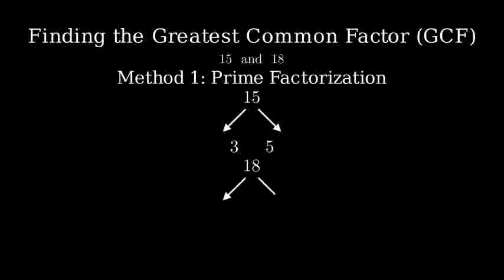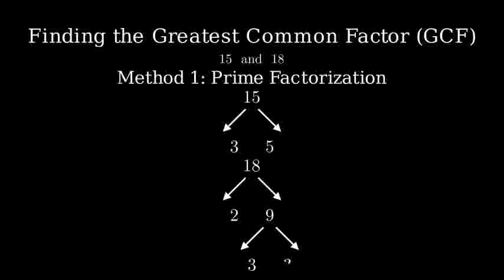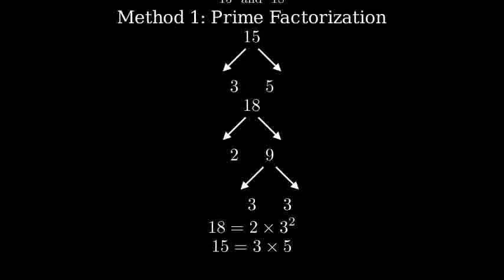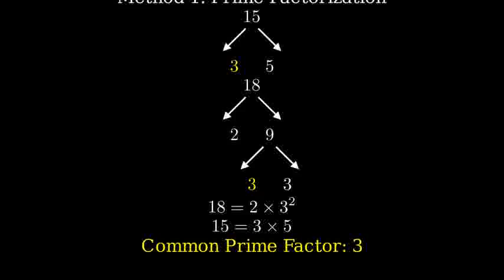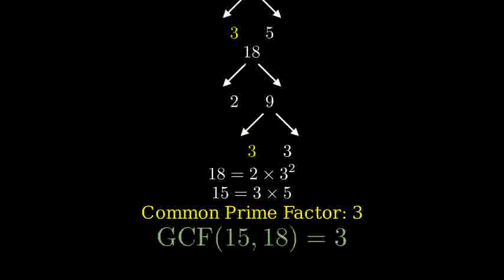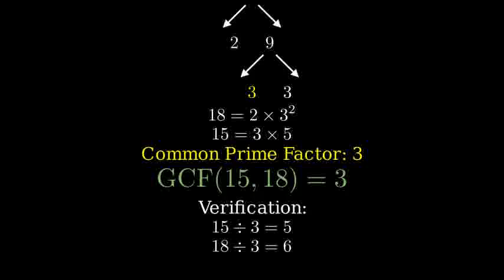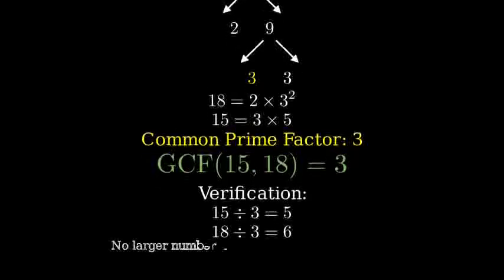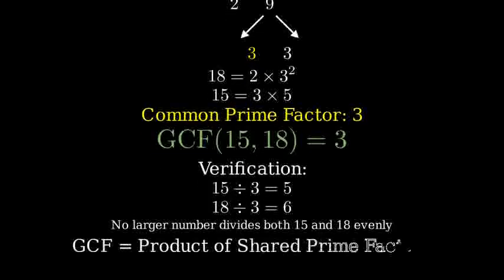How to Find the Greatest Common Factor for 15 and 18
To find the Greatest Common Factor (GCF) of 15 and 18, follow these steps:

1. List the factors of each number:
   - Factors of 18: 1, 2, 3, 6, 9, 18

2. Identify the common factors:
   - The common factors between 15 and 18 are: 1, 3

3. The greatest common factor is the largest number in the list of common factors:
   - The GCF of 15 and 18 is 3.